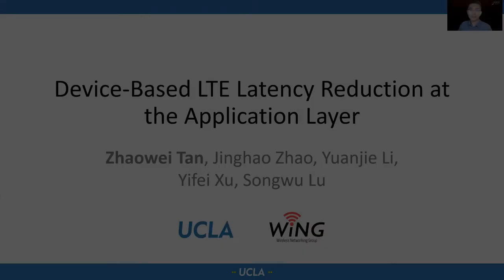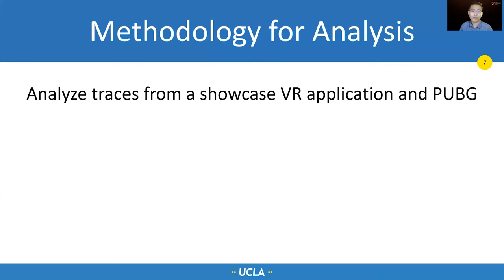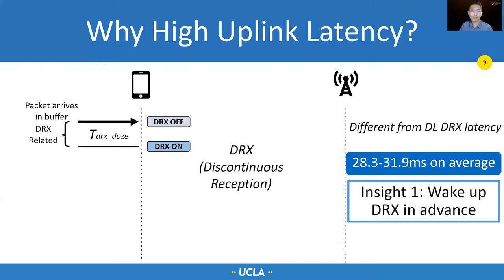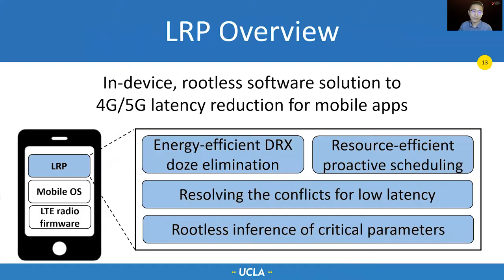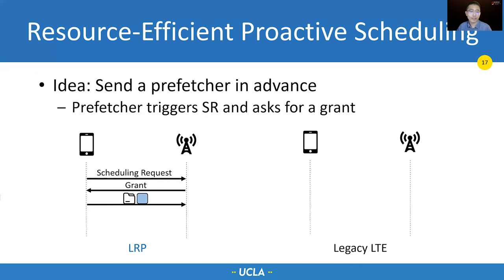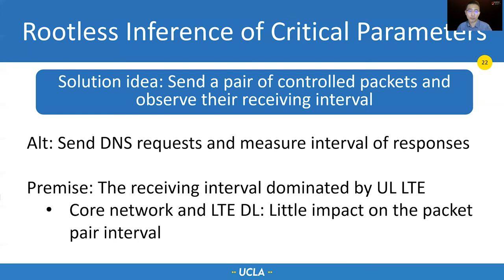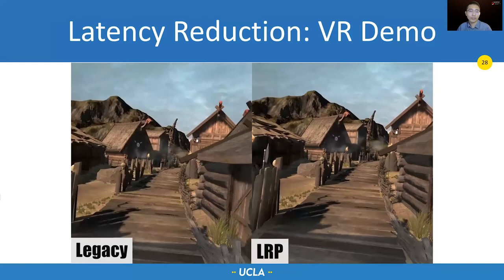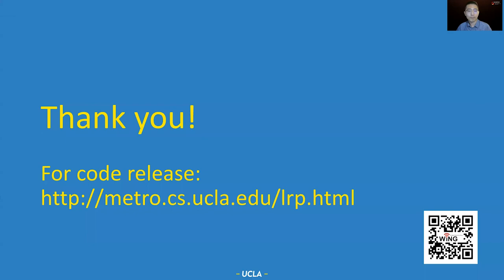NSDI '21 - Device-Based LTE Latency Reduction at the Application Layer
Zhaowei Tan and Jinghao Zhao, UCLA; Yuanjie Li, Tsinghua University; Yifei Xu, Peking University; Songwu Lu, UCLA

We design and implement LRP, a device-based, standard-compliant solution to latency reduction in mobile networks. LRP takes a data-driven approach. It works with a variety of latency-sensitive mobile applications without requiring root privilege, and ensures the latency is no worse than the legacy LTE design. Using traces from operational networks, we identify all elements in LTE uplink latency and quantify them. LRP designates small dummy messages, which precede uplink data transmissions, thus eliminating latency elements due to power-saving, scheduling, etc. It imposes proper timing control among dummy messages and data packets to handle various conflicts. The evaluation shows that, LRP reduces the median LTE uplink latency by a factor up to 7.4x (from 42ms to 5ms) for four tested apps over four US mobile carriers.